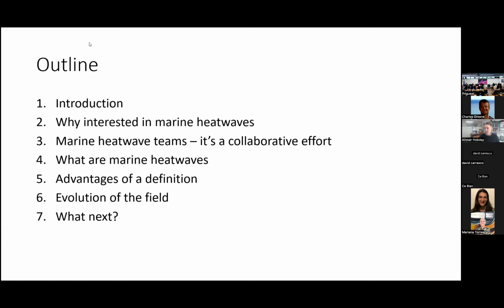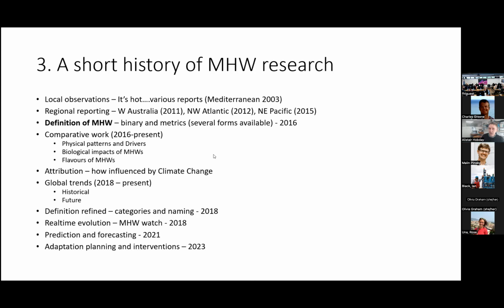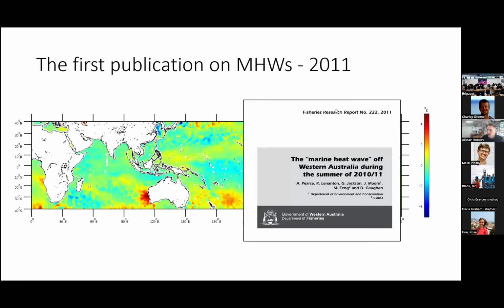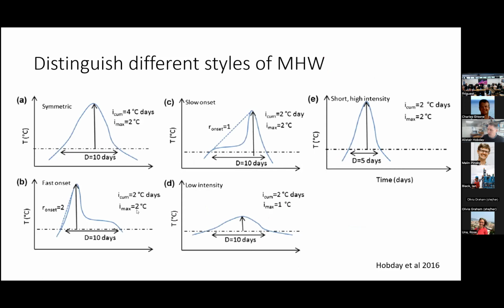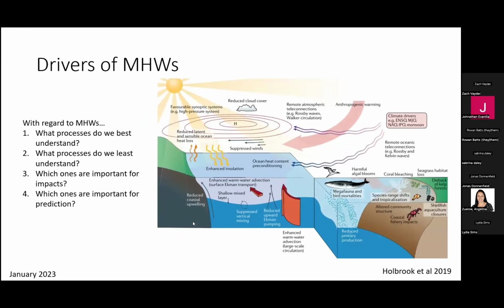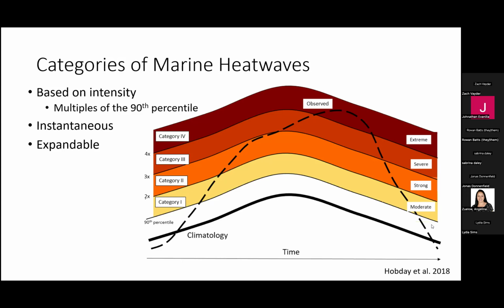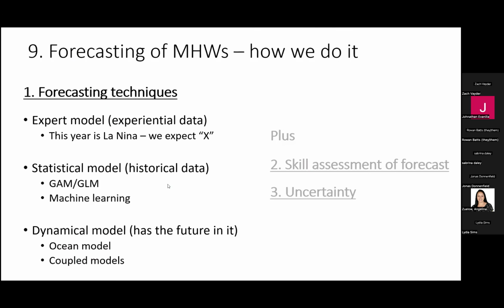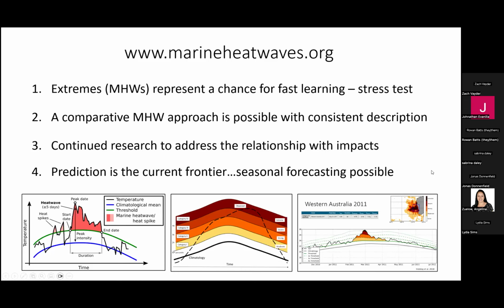Alistair Hobday 1 GMT20240819 Recording 1920x1080